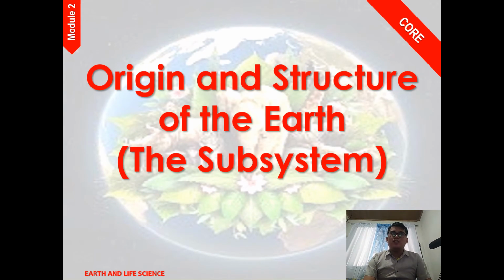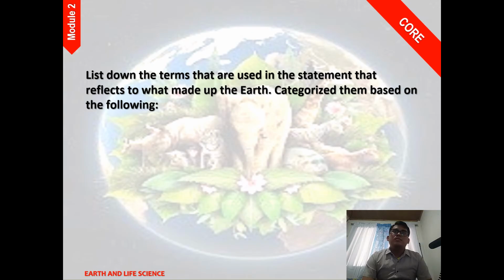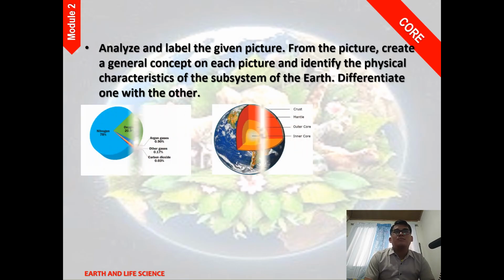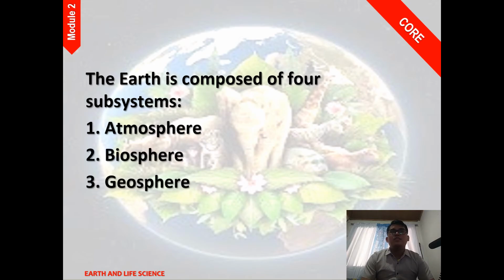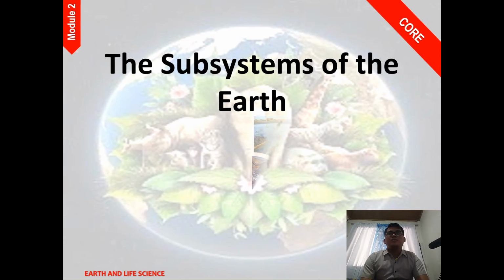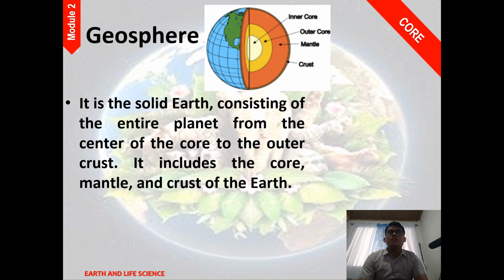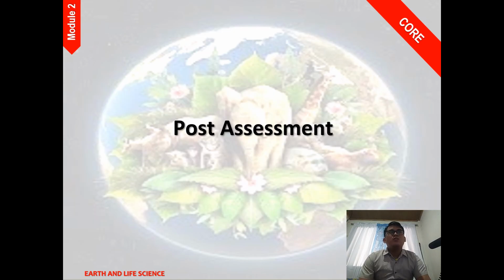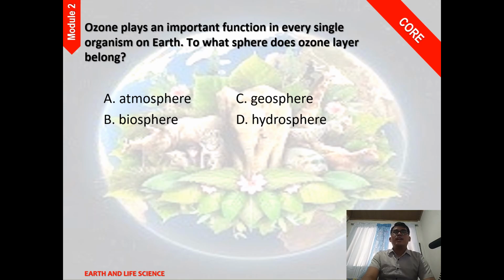Earth and Life Science - Module 2 Origin and Structure of the Earth (The Subsystems) - 1st Quarter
MELCs
Explain that the Earth consists of four subsystems, across whose boundaries matter and energy flow.